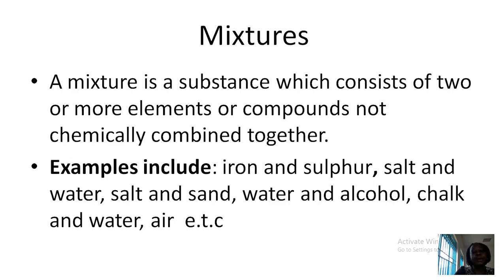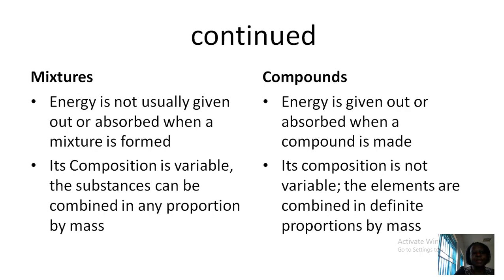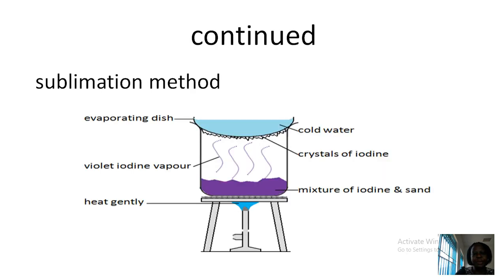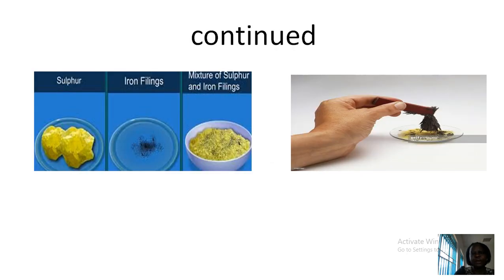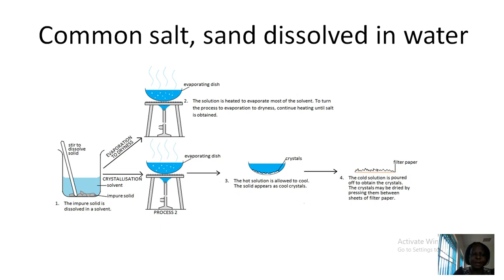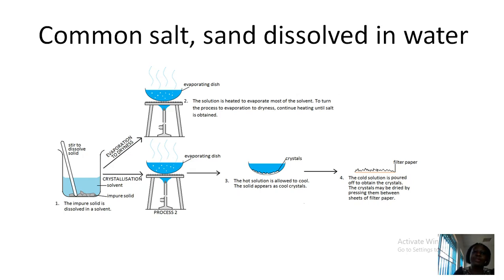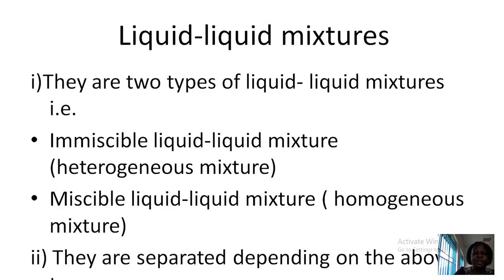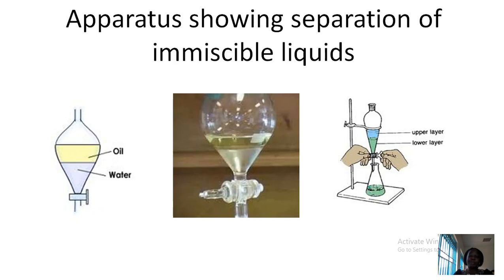S .1 Chemistry - Elements, Compounds And Mixtures Lesson 5 By Nakitto R